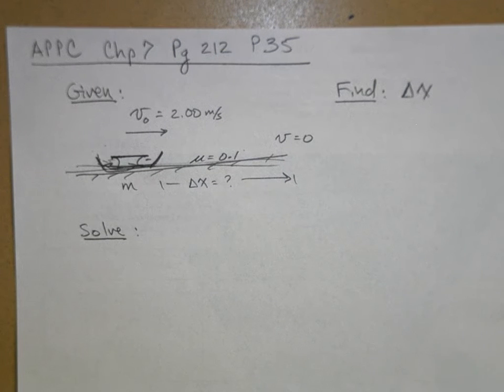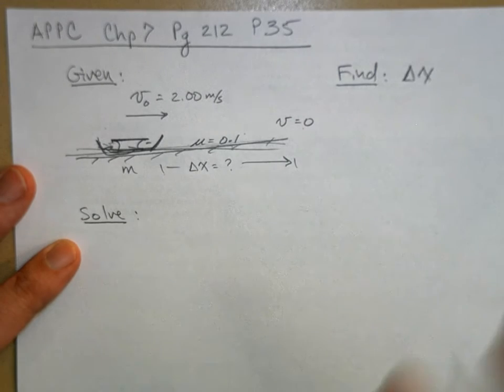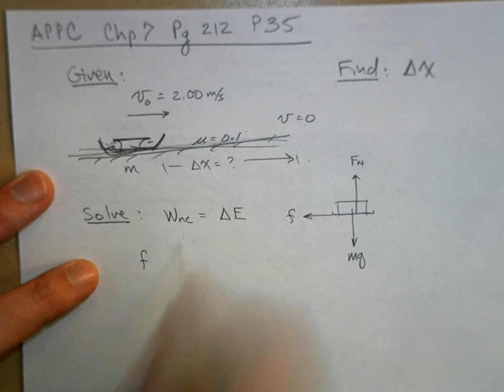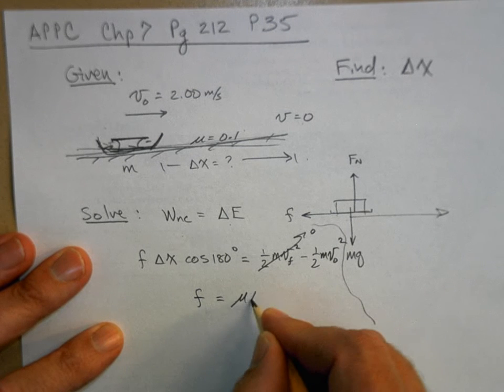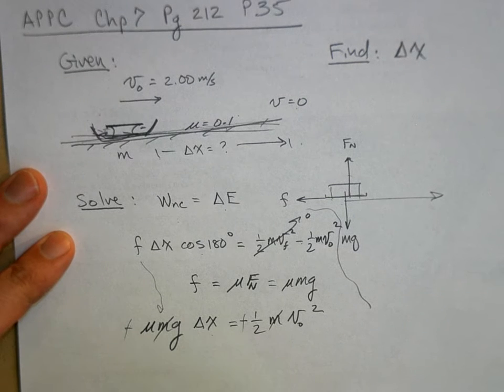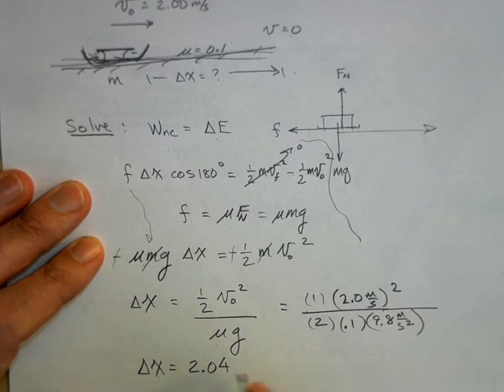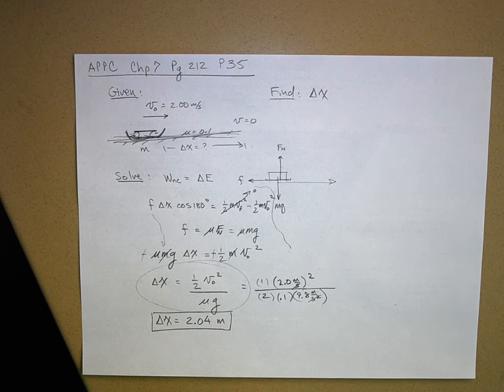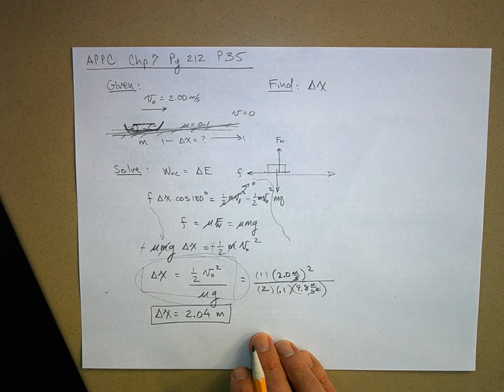APPC Ch7 Pg212 P35